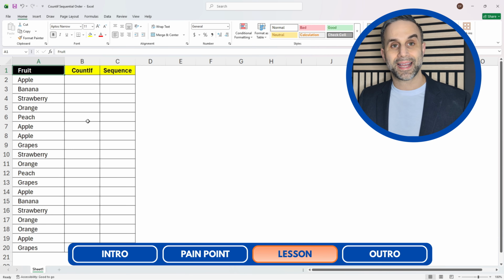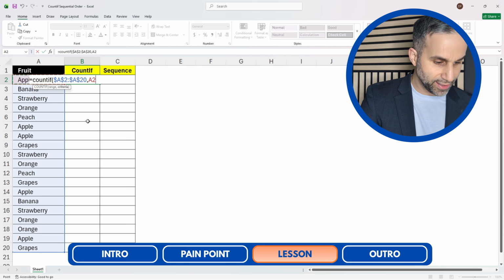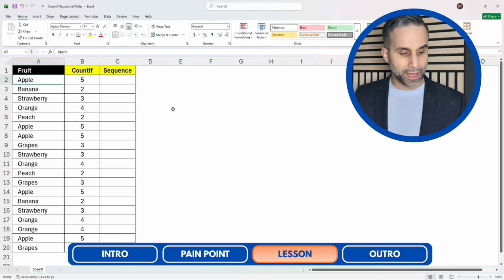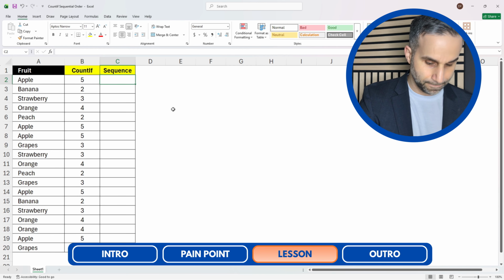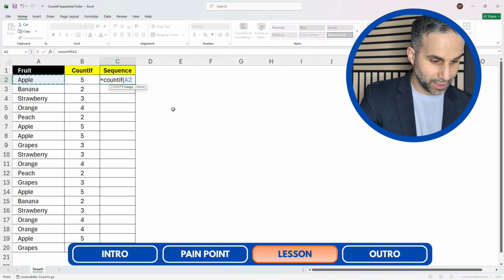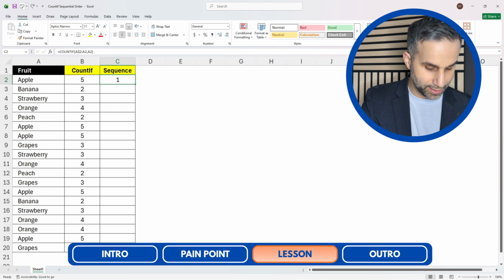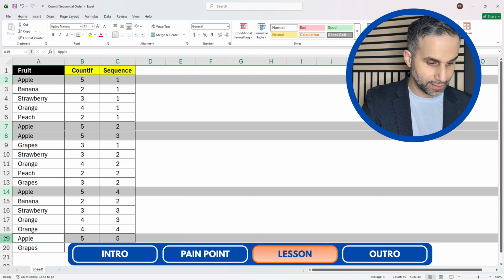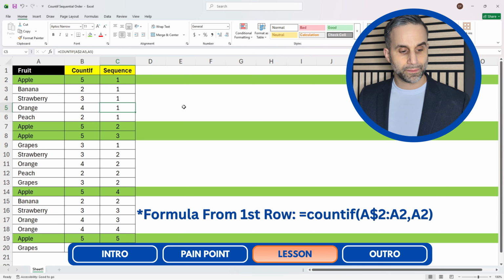Sequential CountIf Explained!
In this video we will review how to sequentially order unique values in columns that contain multiple sets of distinct identifiers!  For example, if you have a listing of multiple fruits under a column and Apple shows up five times, I will show you how to list each "Apple" in order as it appears from top to bottom: 1, 2, 3, 4, & 5.

Bookmarks:

00:00 Intro
00:36 Pain Point Example
01:09 Lesson
03:32 My Microsoft Excel Course
04:15 Outro